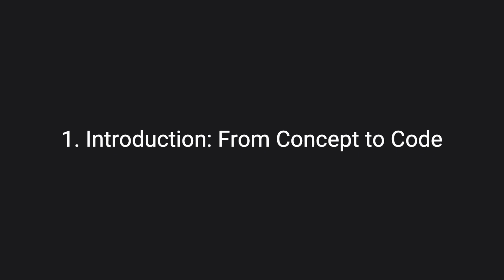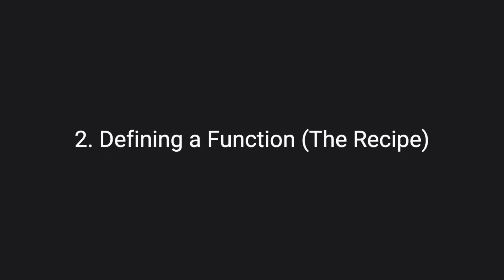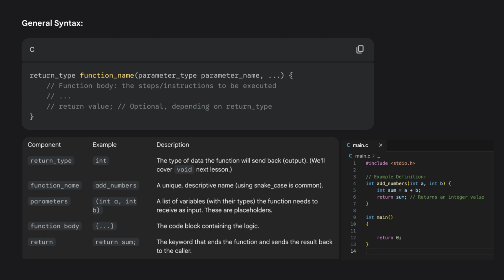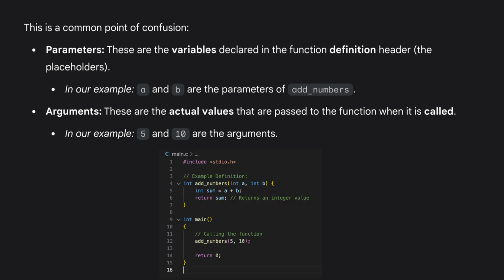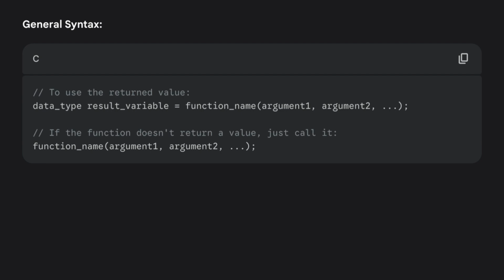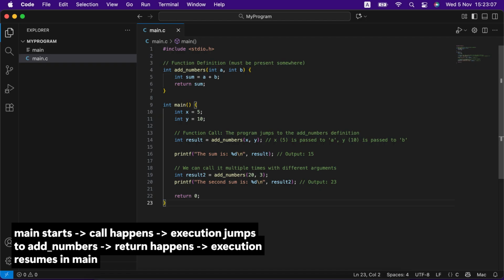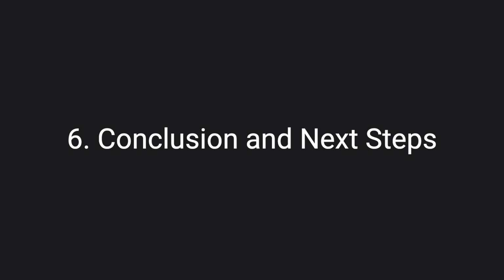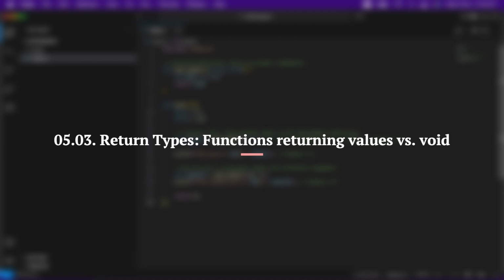Defining and Calling Functions: Syntax, parameters, and arguments - L2 - S5